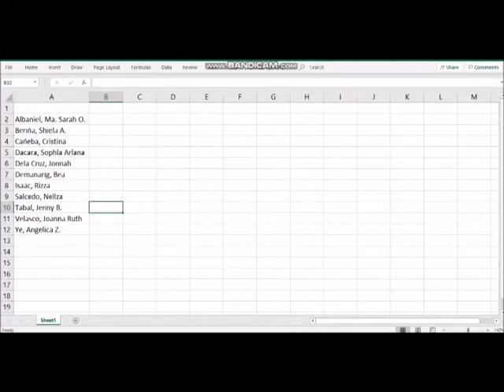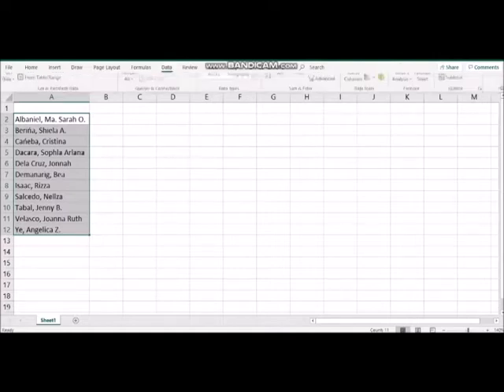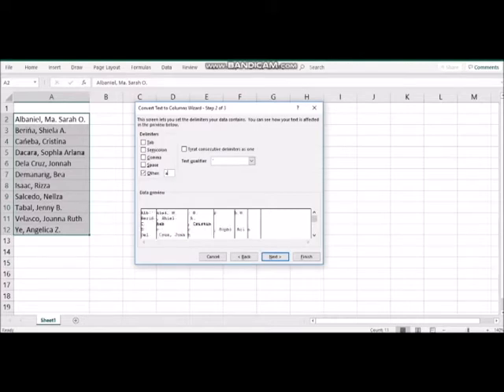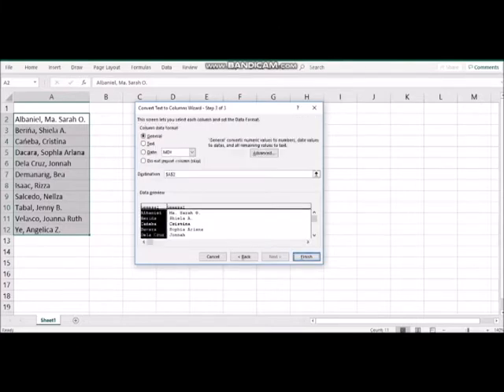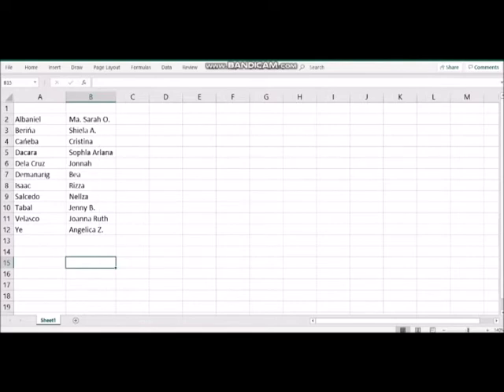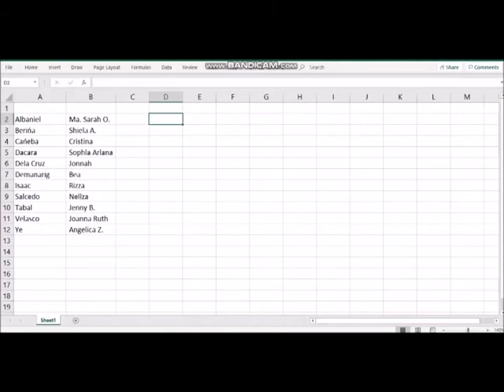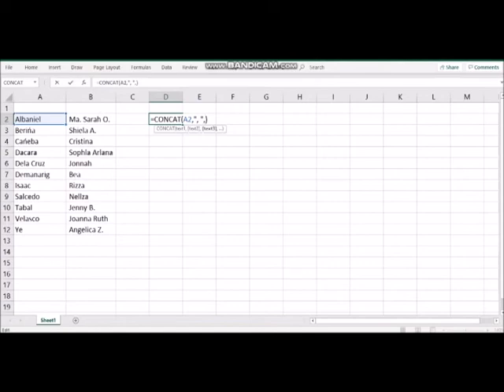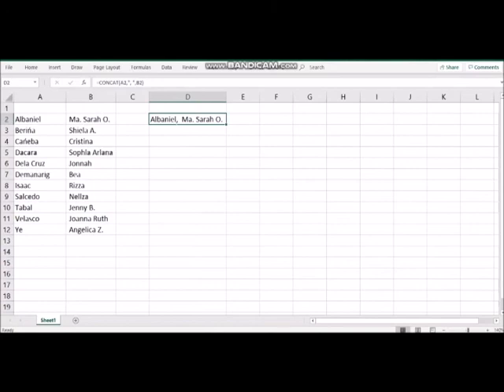Split data into two columns & restore by combining using concat formula (MS Excel)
Split data into another into two or more columns using the "text to column" & restore using concat formula (Microsoft Excel)